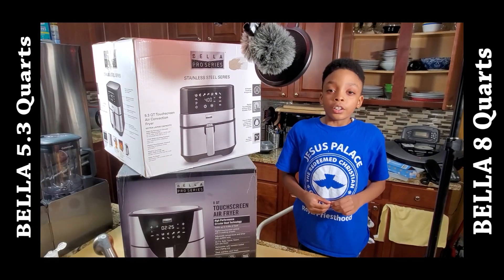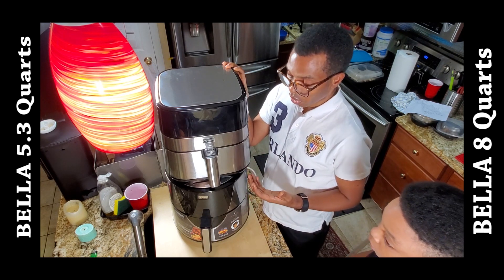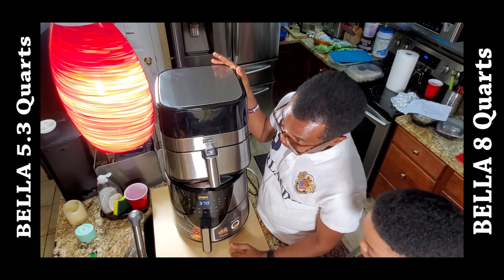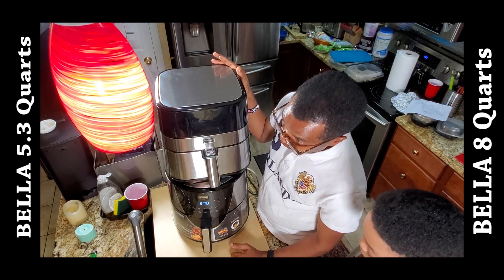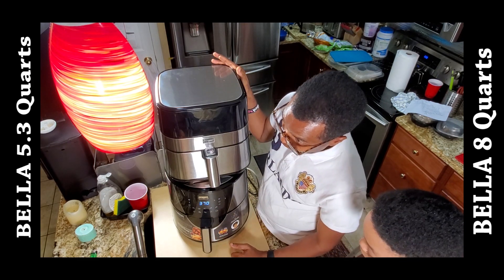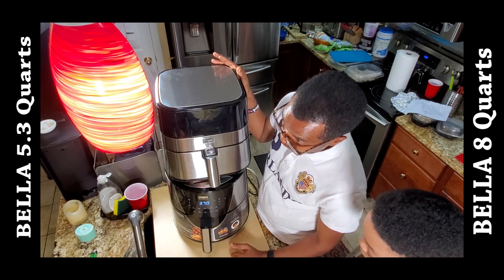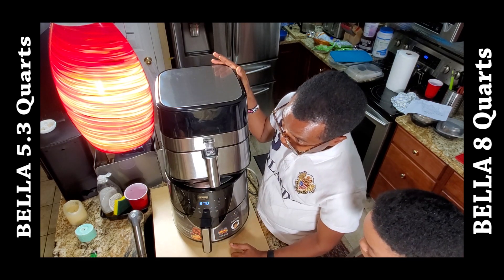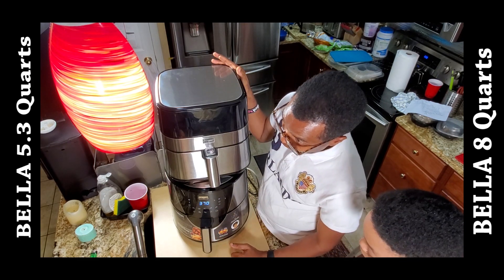BELLA AIR FRYER 5.3 Quarts Vs. 8 Quarts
This is an in-depth review of the Bella Air Fryer 5.3 quarts Vs. 8 quarts. Though they are the same brand, and similar in features, but there are reasons why you would want to consider one over the other.

VIDEO EQUIPMENT:
Just my cellphone: Galaxy Note 10+ 5G
Audio - VideoMic me